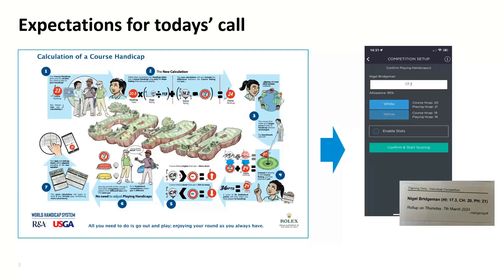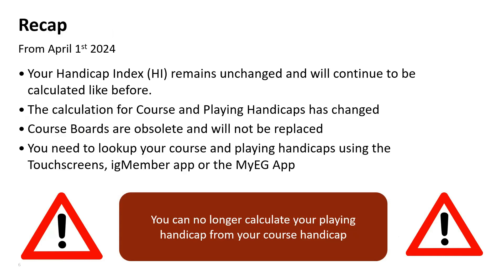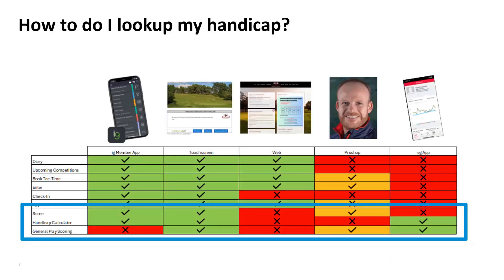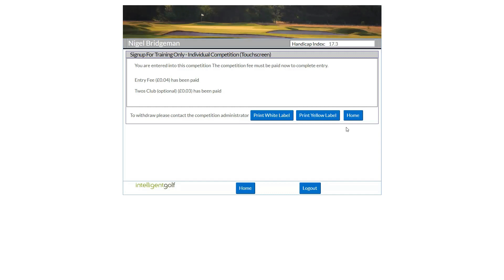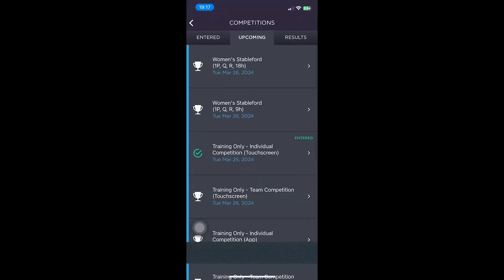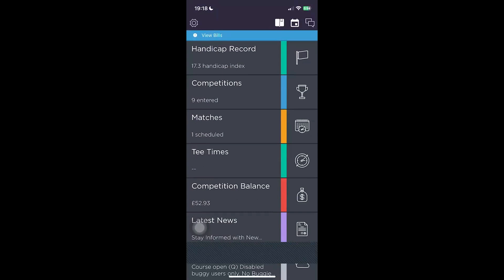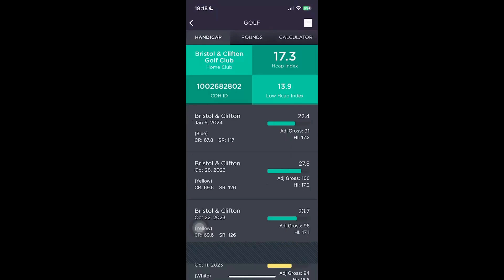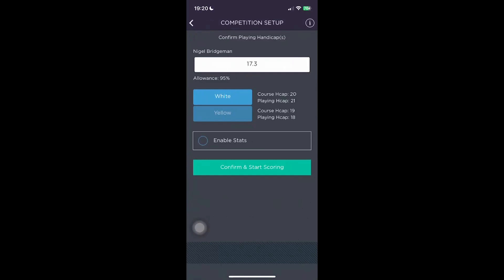WHS Updates March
Overview of the WHS changes introduced on the 1st April and walk-throughs of the available tools to lookup course and playing handicaps.